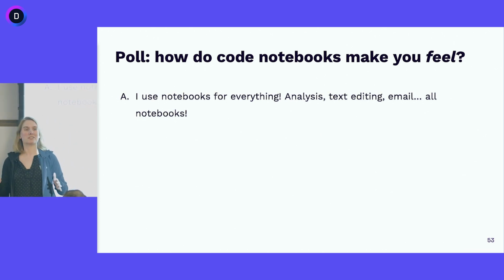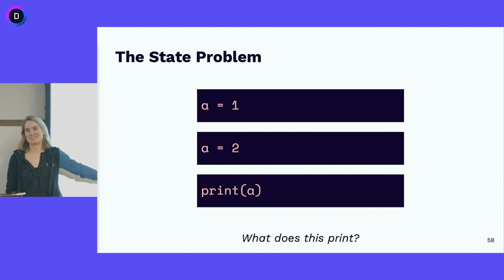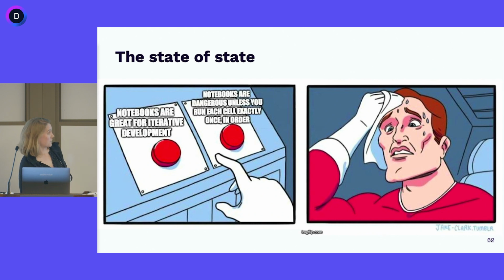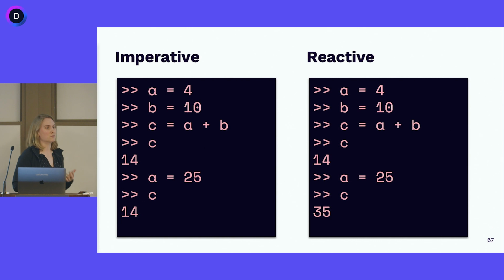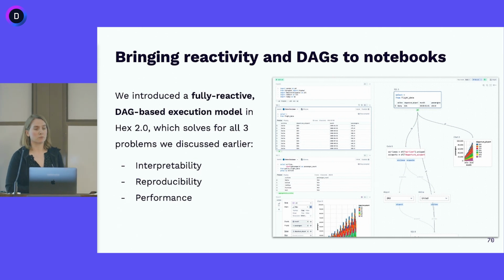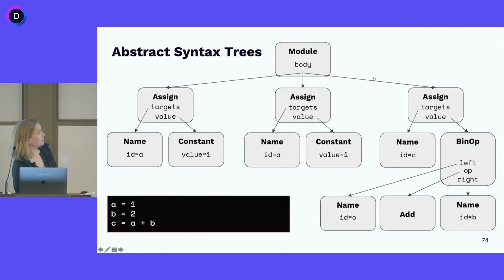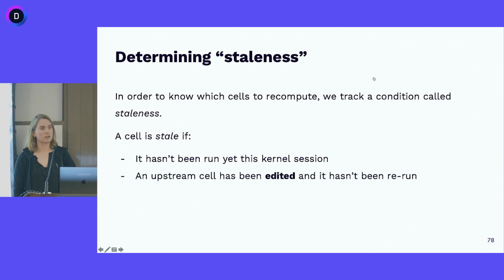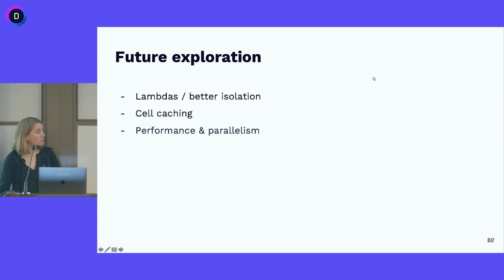Beyond Linear Notebooks: Implementing Reactivity with IPython | Hex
ABOUT THE TALK:

Jupyter notebooks are ubiquitous in data science workflows today due to their power and flexibility. However, they do have some drawbacks, including the much discussed issues of hidden state and legibility of logic flow. To address these problems at Hex, we've augmented the IPython kernel to allow for reactive execution of both Python and SQL. This talk will discuss the pros and cons of the traditional IPython execution model versus a reactive model, as well as dive into our implementation of reactive notebooks under the hood.

ABOUT THE SPEAKER:

Caitlin Colgrove is the CTO of Hex Technologies, a collaborative data workspace for building and sharing data projects using SQL and Python. Caitlin has spent her career as a software engineer building data analytics tools, first at Palantir and then later at startups including Remix and Hex. As CTO her focus has expanded from purely technology to include growing and developing diverse and inclusive engineering teams.